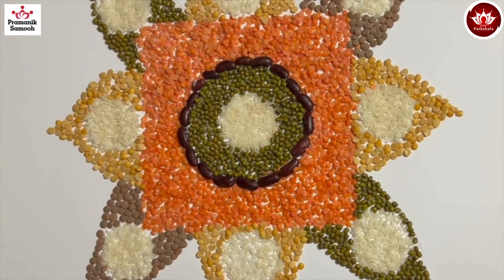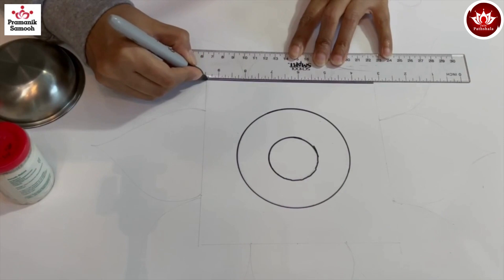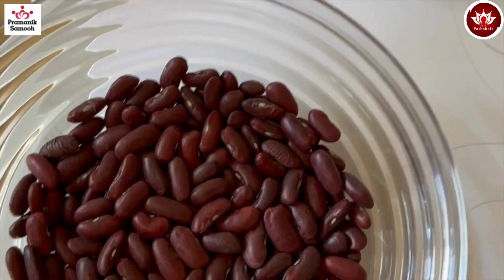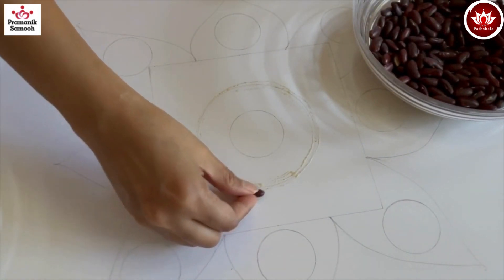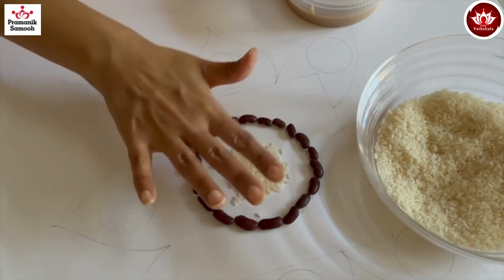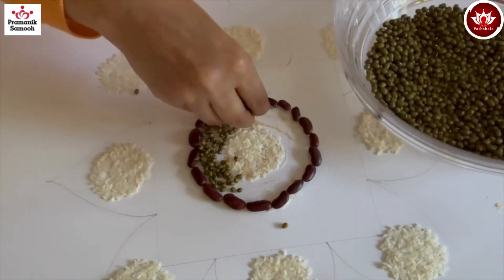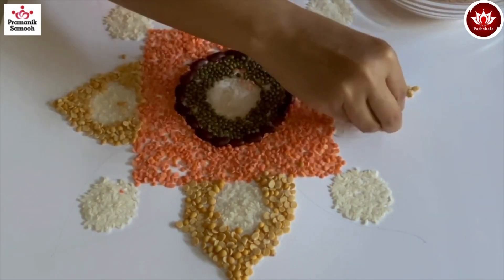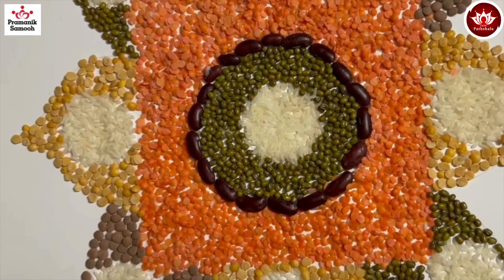Daal rangoli for Deepawali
Ideas to make rangili with pulses and rice